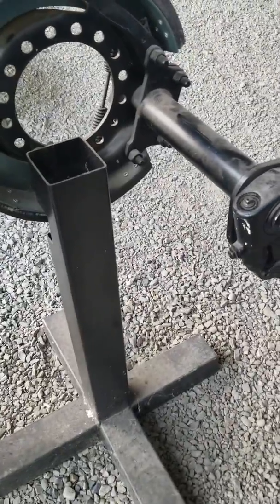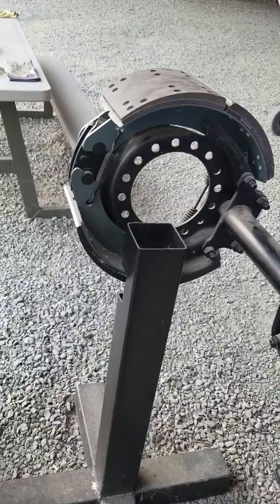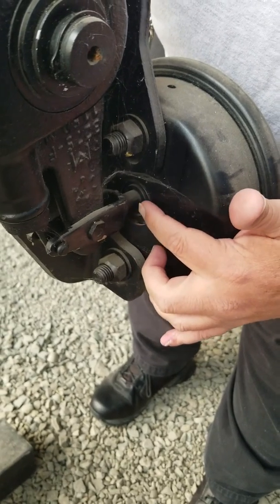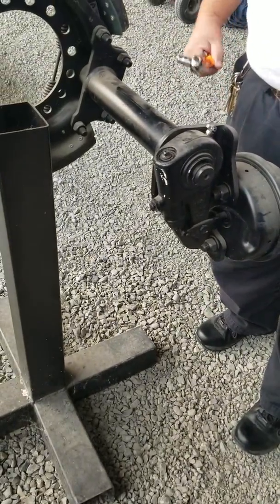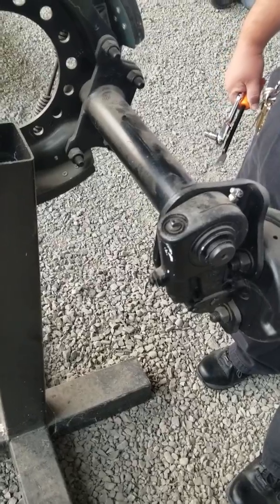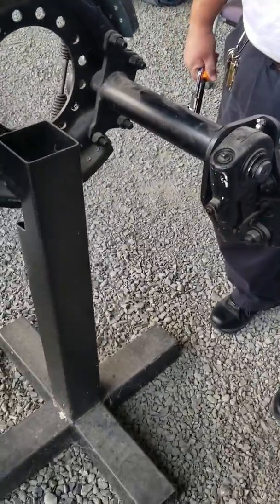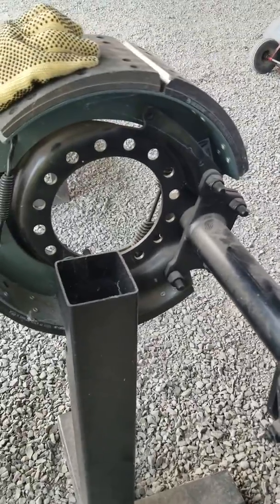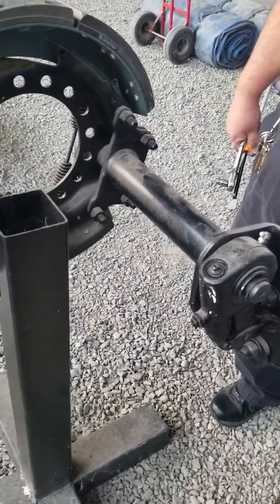Fit those Brakes #2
If you have too